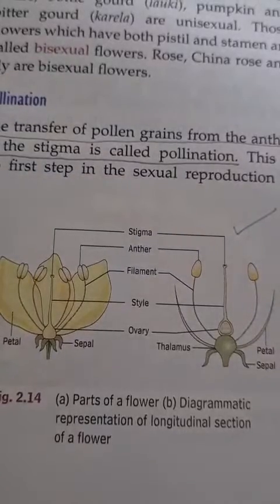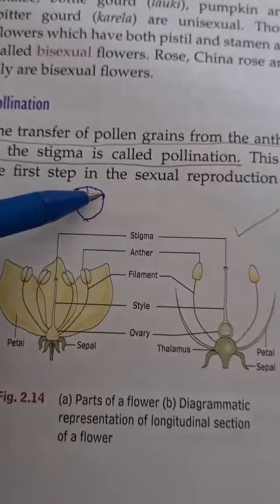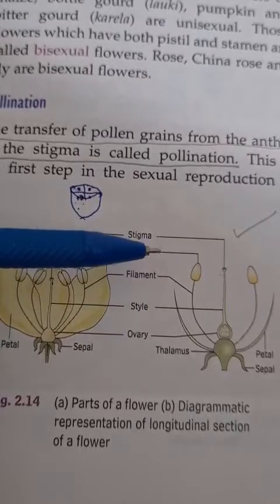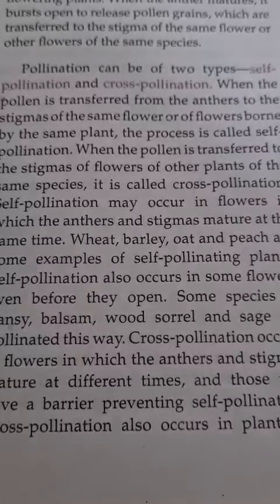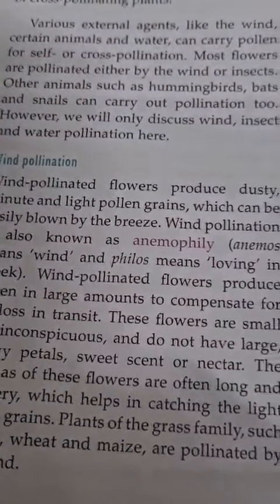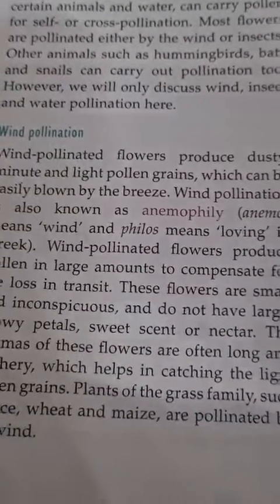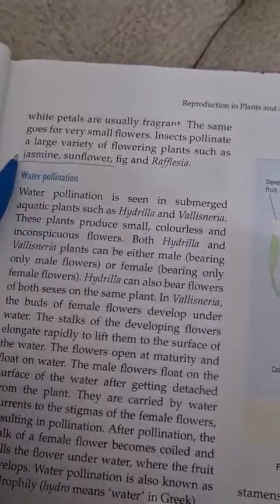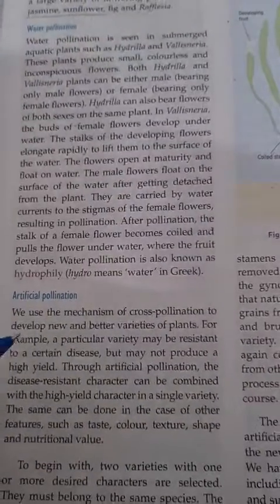Class-8, Subject-Biology, Video-36, Ch-2(Reproduction in Plants and animals ) Part-4 by Mrs Kanchan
Class-8, Subject-Biology, Video-36, Chapter-2(Reproduction in Plants and animals ), Part-4 by Mrs Kanchan Guleria